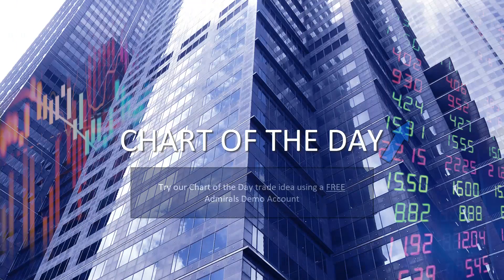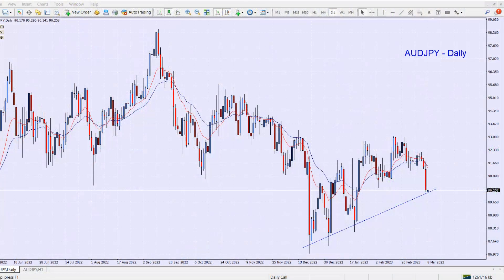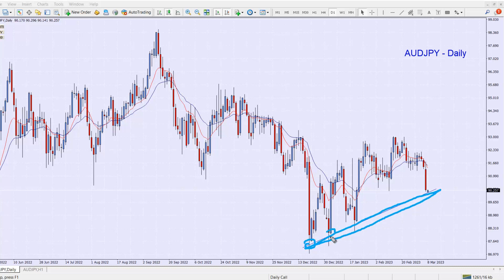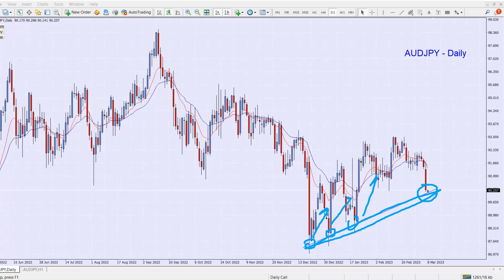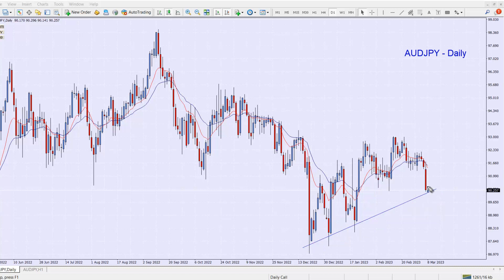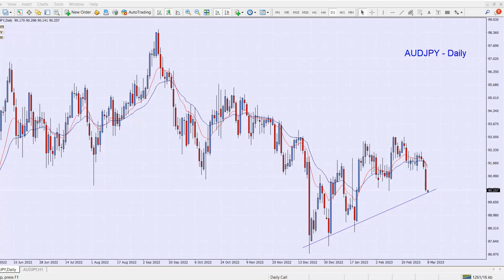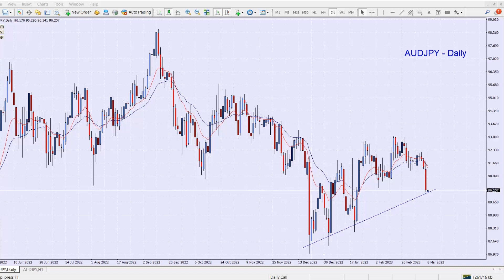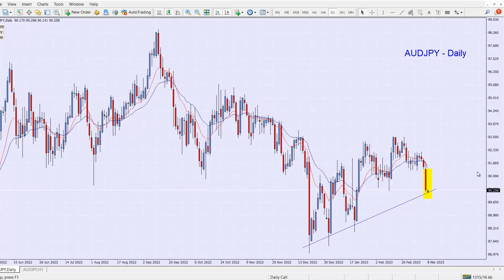🔔 The Daily Call First with Cristian Moreno | 08.03.2023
A short summary of what's going on in the markets, an analysis of the different currencies, trade ideas and much more!

Delivered to you from Sydney every working day just in time for the Asian Market open 🇦🇺

●RISK WARNING●